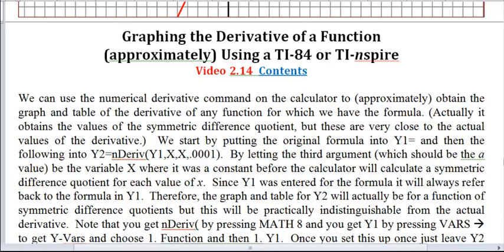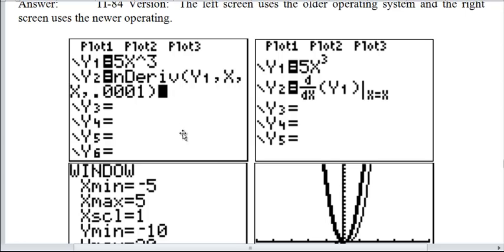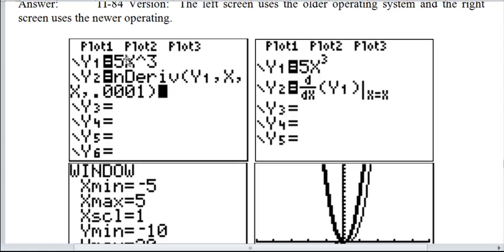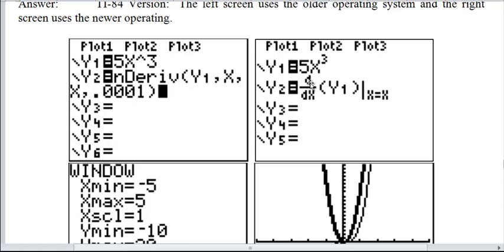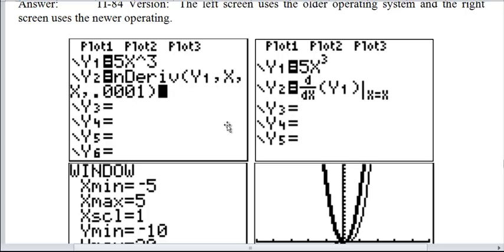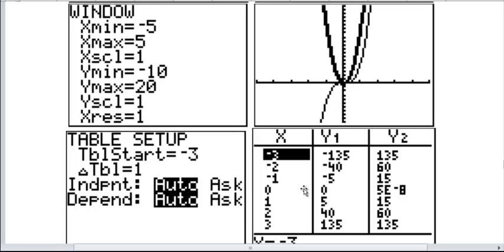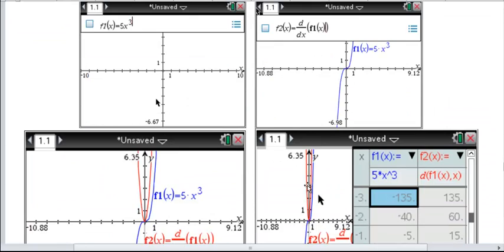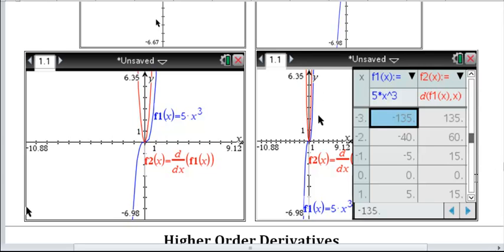Calculus 2.14 Graphing the Derivative Function on a TI Calculator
We use the numerical derivative capabilities on a TI-84 and Ti-nspire to closely approximate the graph of the derivative of any function without finding the formula for that derivative.